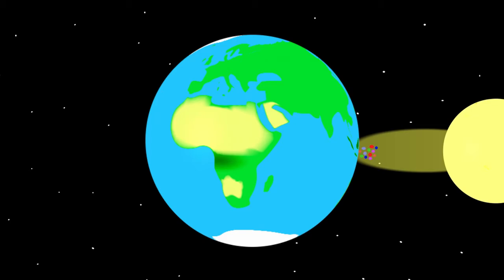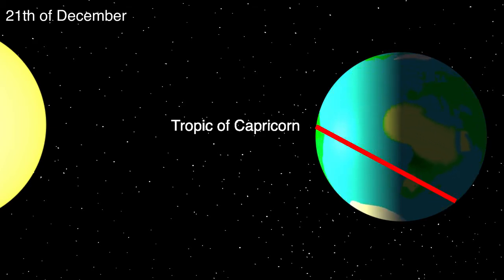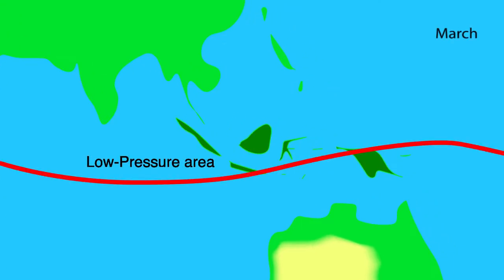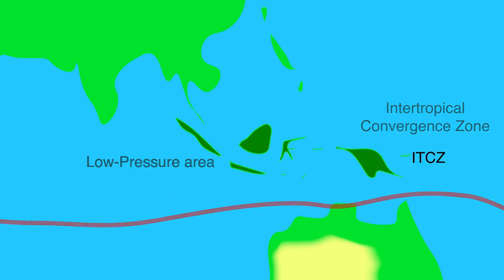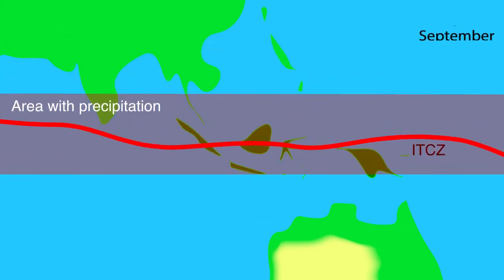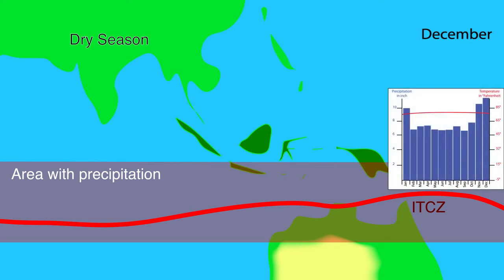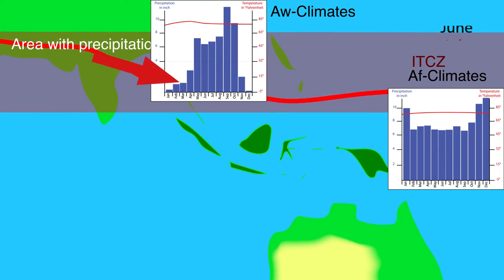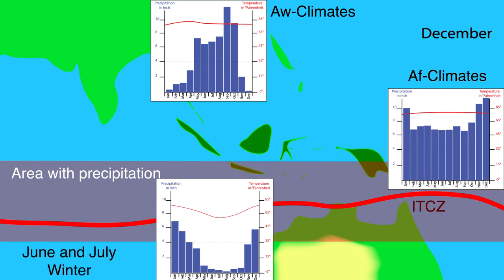ITCZ Tropical Rainfall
This video is a courtesy of "Geography Lessons" series by ‘Geography Lessons’. In their work, ‘Geography Lessons’ briefly discuss the Inter Tropical Convergence Zone (ITCZ); monsoon and dry seasons.
A full analytical coverage of the Inter Tropical Convergence Zone (ITCZ) is given in chapter 7 of the book entitled “Meteorology for Airplane Navigation: Instruments” - by Mr. Grace Nsubuga Lwanga.
B&W version or COLOR version